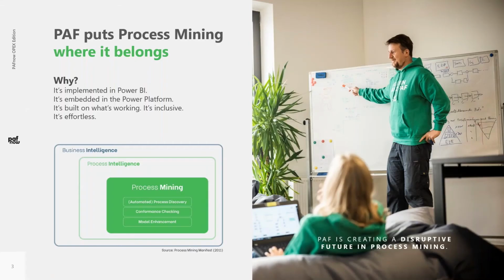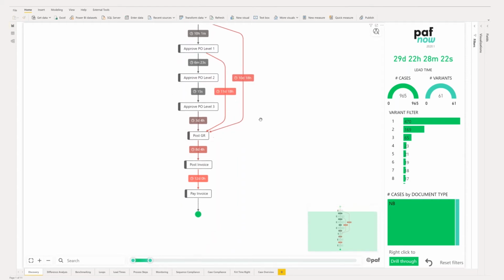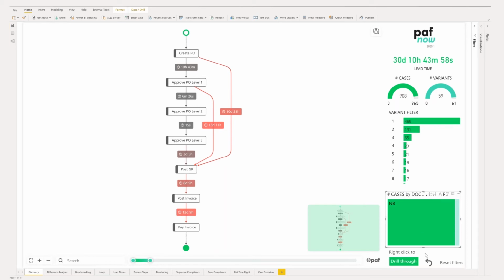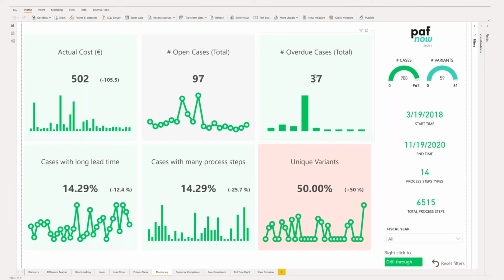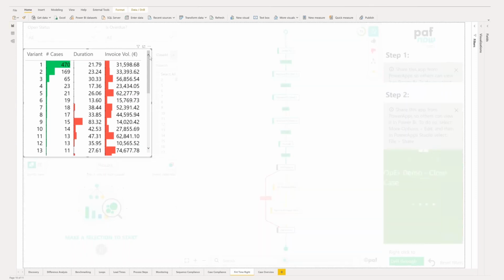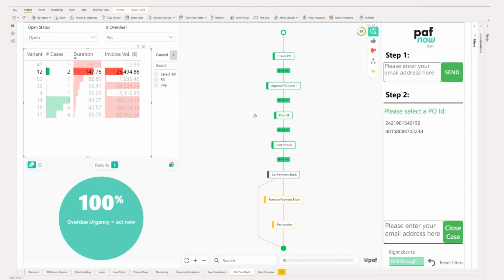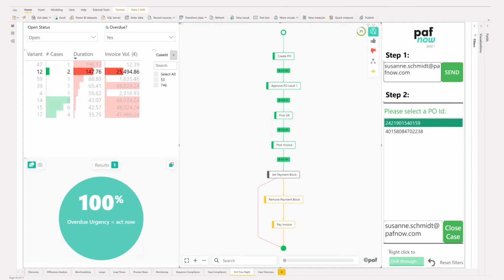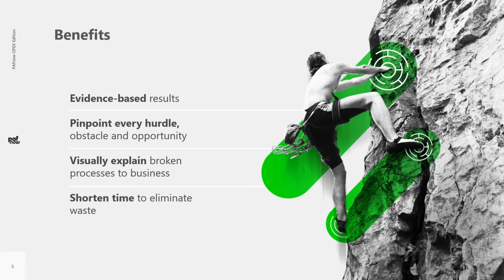Webinar: Introduction to the PAFnow OPEX Edition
In this webinar, we introduce the edition and show how you can get the most out of your investment!

Get to know the new PAFnow OPEX Edition with new Report Pages.

See how quickly you can get results with Process Mining to recognize all of the hidden obstacles, but also potential, in your processes.

Gain real fact-based insights to adequately adapt your processes.

Agenda:​
0:00 Welcome & Introductions
2:06 DMAIC Six Sigma Method
2:55 How Process Mining boost DMAIC cycle
3:56 Presentation of the OPEX Edition and the included features
24:15 Benefits of PAFnow OPEX Edition
25:55 What's next